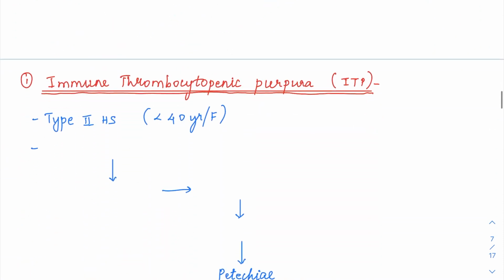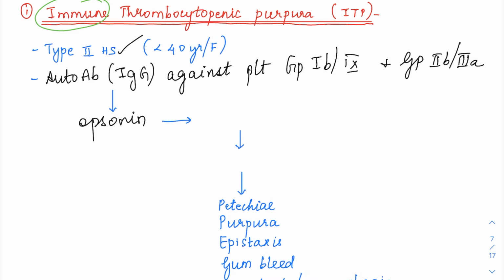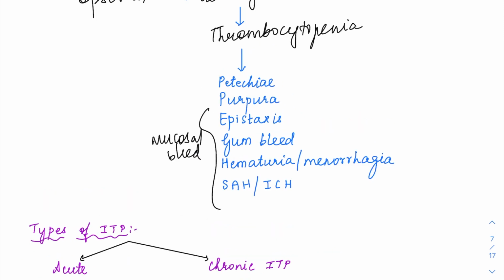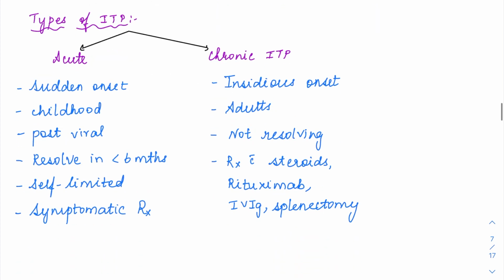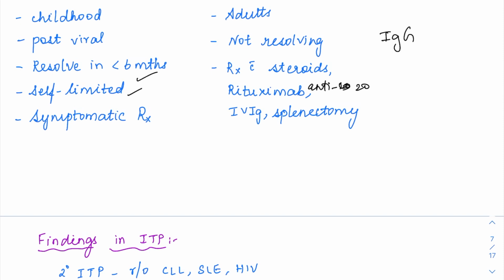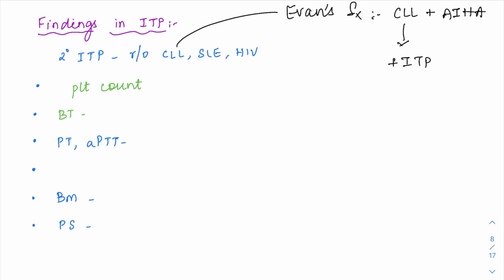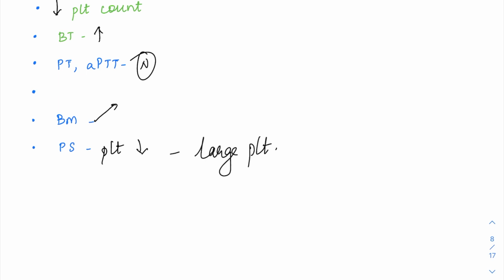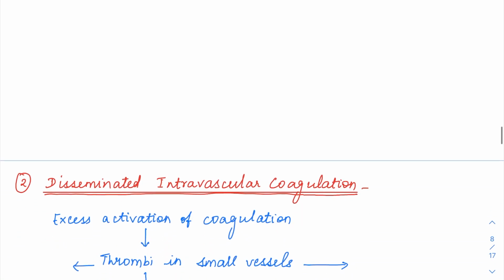Immune Thrombocytopenic Purpura - (ITP) -MCQ concepts